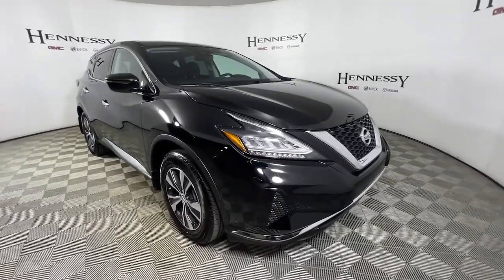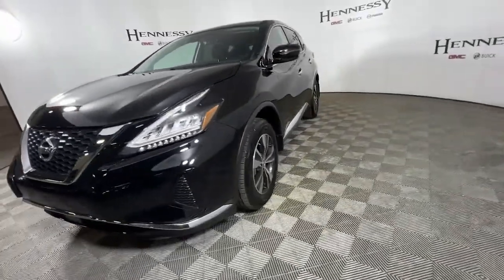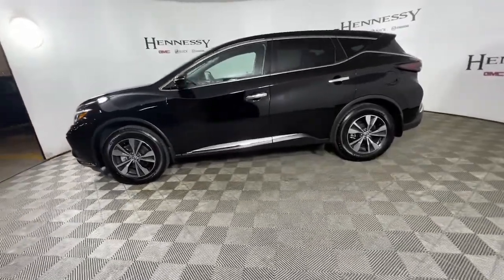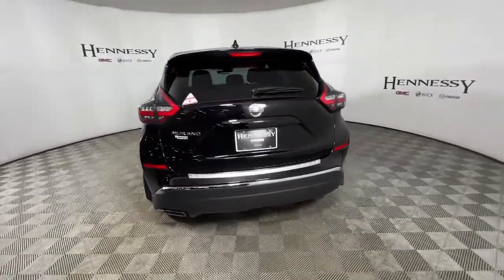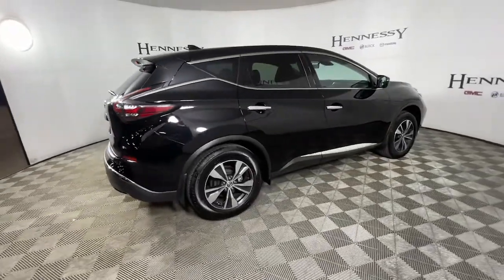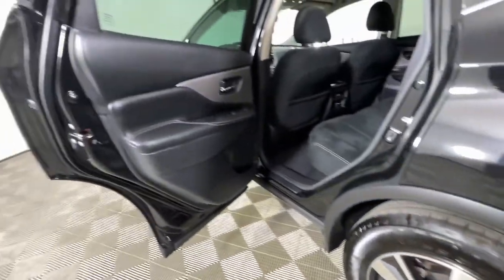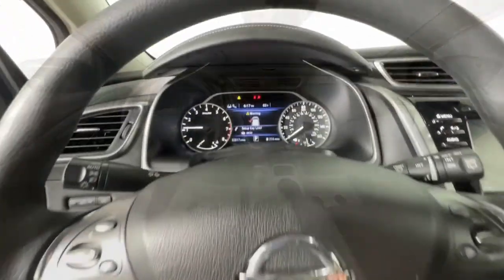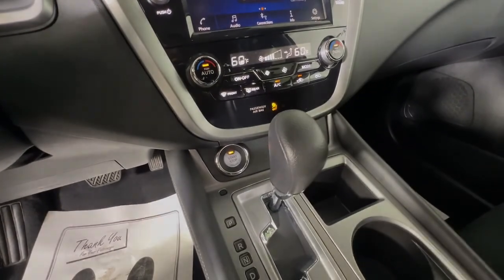2020 Nissan Murano Morrow, Peachtree City, Newnan, McDonough, Union City, GA M28910A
Super Black Metallic Used 2020 Nissan Murano available in Morrow, Georgia at Hennessy Mazda Buick GMC. Servicing the Peachtree City, Newnan, McDonough, Union City, GA area.

2020 Nissan Murano S Clean CARFAX. 20/28 City/Highway MPGbrbr**Local Trade-In!**, **Nationwide Delivery Available!**, **We pay top dollar for trades!**, **Call now for details**, 3.5L V6 DOHC 24V, CVT with Xtronic, Blind Spot Warning, High Beam Assist (HBA), Intelligent Lane Intervention (I-LI), Pedestrian Automatic Emergency Braking (PAEB), Rear Automatic Braking (RAB), Rear Cross Traffic Alert (RCTA), Rear Sonar, Technology Package.brbrbrHennessy of Southlake is Proud to offer you this Exceptional 2020 Nissan Murano, Appointed with the S Trim and is finished in Super Black Metallic over Graphite Cloth inside. It comes well appointed, is exceptionally clean, and has undergone a rigorous mechanical and cosmetic reconditioning process. Come see why our cars are a cut above!brbrAt Hennessy of Southlake, we offer a tremendous selection of New & Pre-Owned vehicles, accompanied with outstanding deals and unparalleled service! We have a strong and committed sales staff with many years of experience satisfying our customers' needs. We take pride in standing above the competition with a solid reputation and our entire team will ensure your car buying experience exceeds your expectations! We are leading the way with Real-Time Market based pricing that yields you the absolute best values on every car and truck. For over 50 years, the Hennessy family has been the most trusted name for luxury vehicles in metro Atlanta. We operate 10 dealerships in the Atlanta market, which provides us with access to a network with over 2,500 vehicles! No matter what you are interested in, we cant wait to help you find the perfect vehicle!